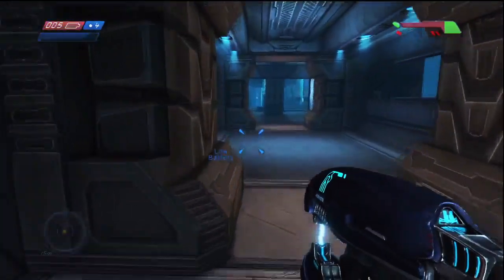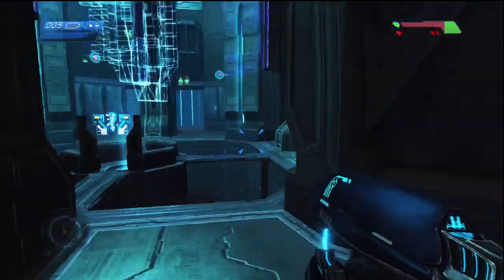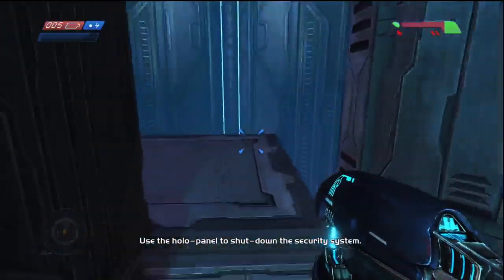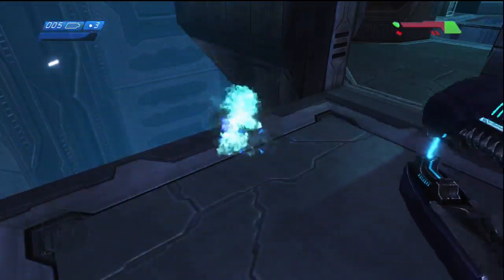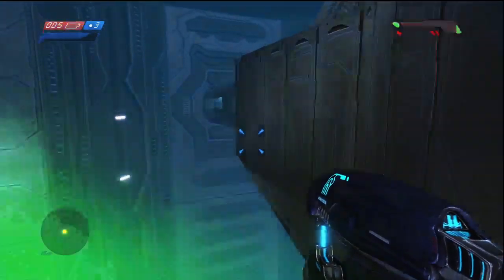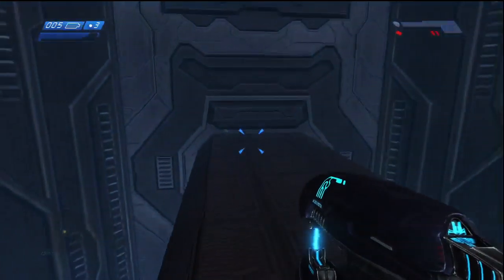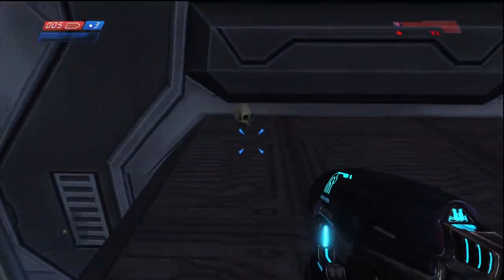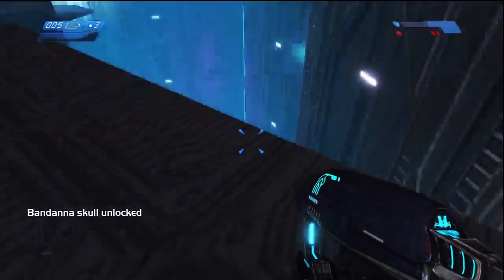Halo CE Anniversary Skull #6 (Bandana Skull)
The location of the sixth skull (Bandana) found in Halo CE Anniversary. Be sure your game is set to the enhanced graphics or else the skulls will not be there.